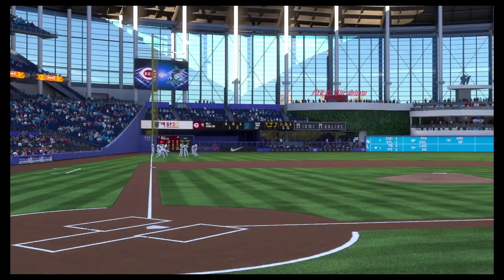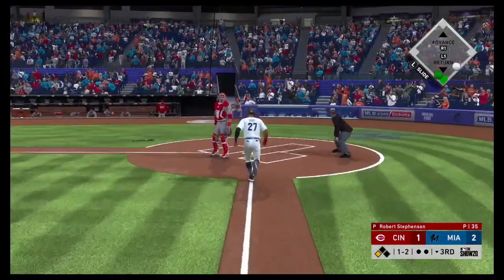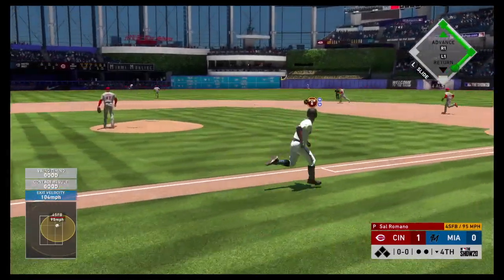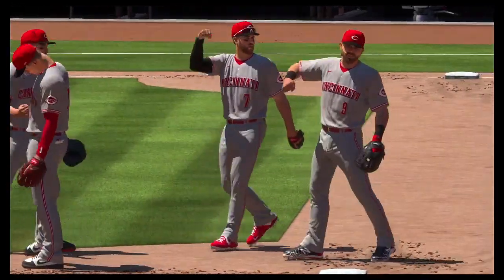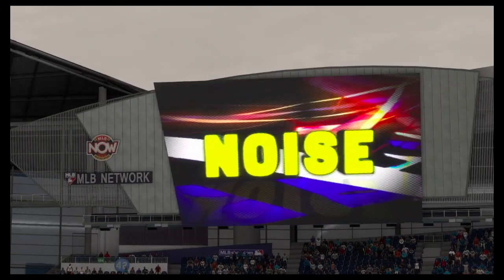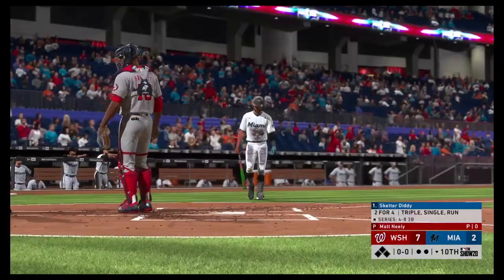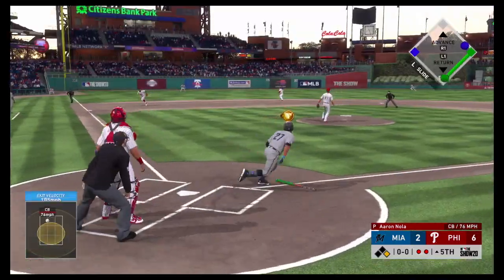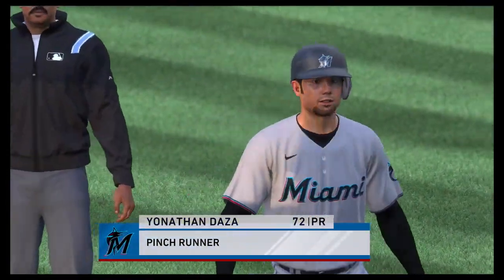MLB The Show 20 Left Fielder Skeeter Diddy- New Month Same Team Struggles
As Skeeter Diddy's career continues to go in the right direction the season for the Marlins keeps going in the opposite direction. Will there be any positive outcome to happen with a new month starting or will the same struggles continue for the Marlins as a team